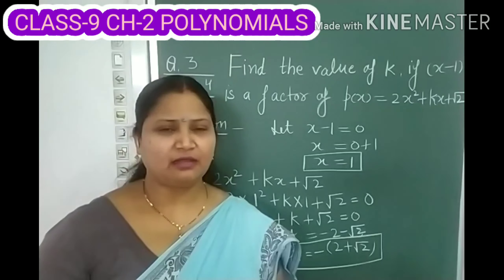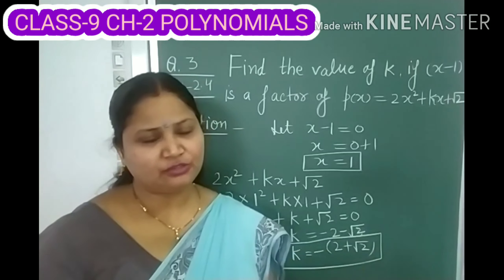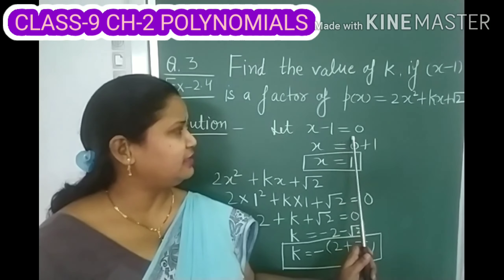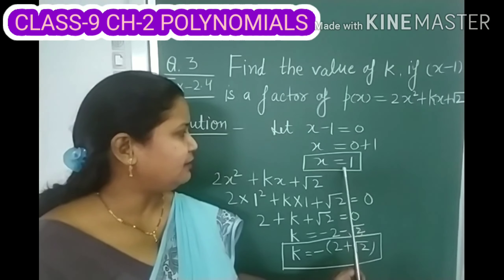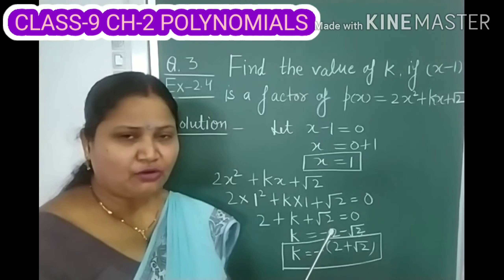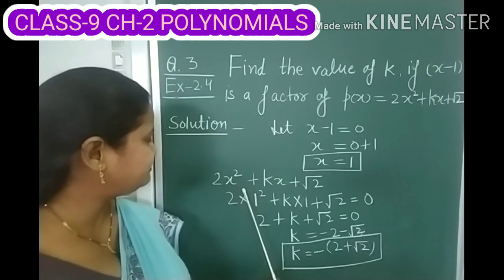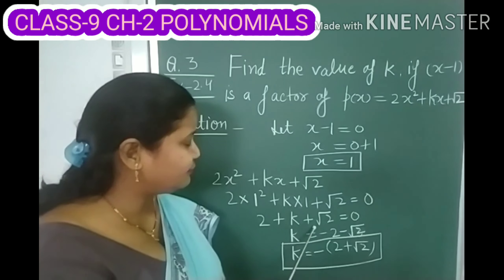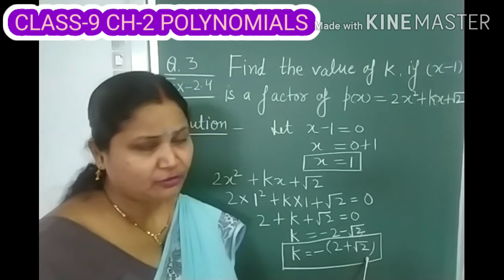Class 9 mathematics ch-2 polynomials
Application of factor theorem